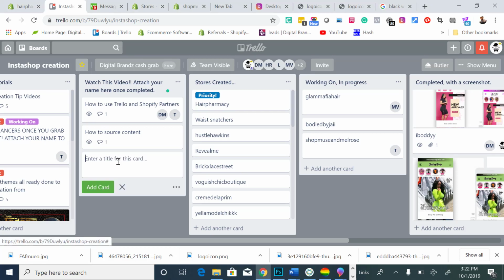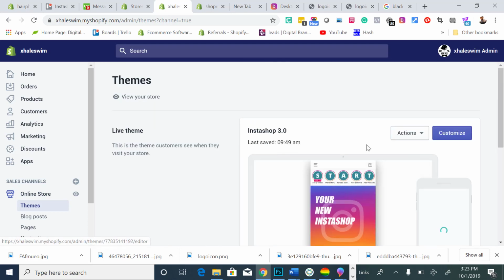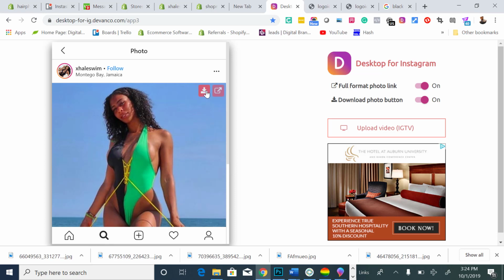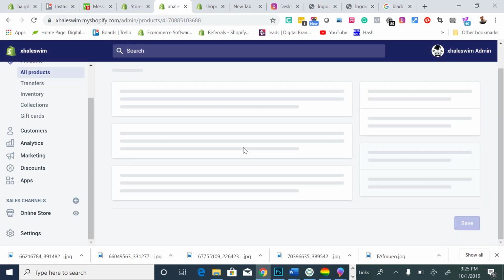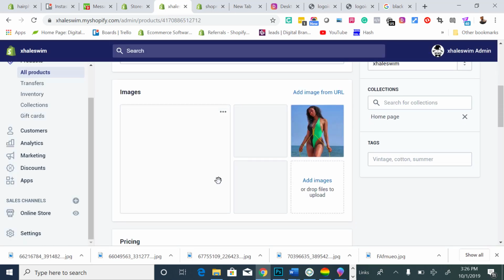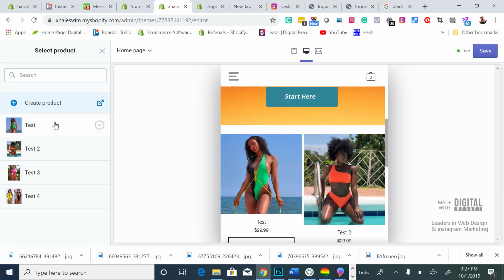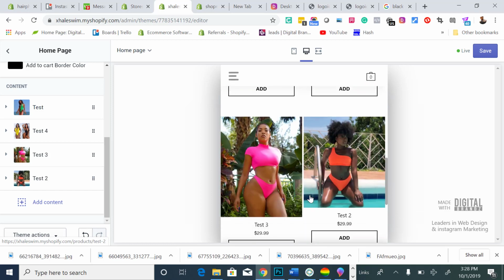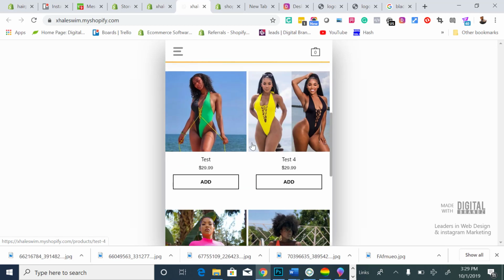HOW TO: Add Products on Shopify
This short tutorial teaches you how to add products to Shopify. It is important to be familiarized with this skill, so it’ll be easy to keep your new business updated with FRESH, In season products.

If you do not know how to source images: Click here!

In this video, you will learn how to create and duplicate products with images and then enter those products onto your website theme. We will also do a quick walkthrough of how to edit pictures through Shopify.